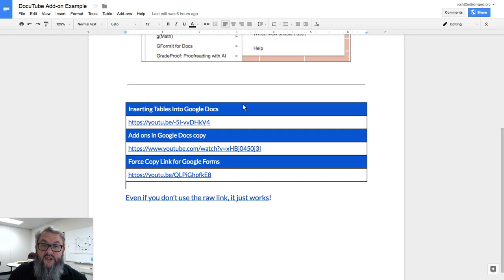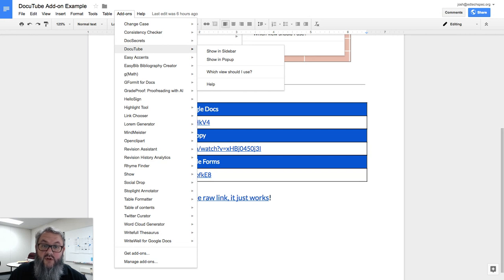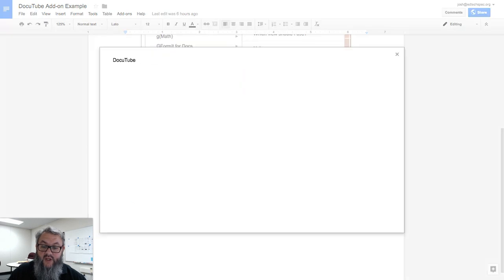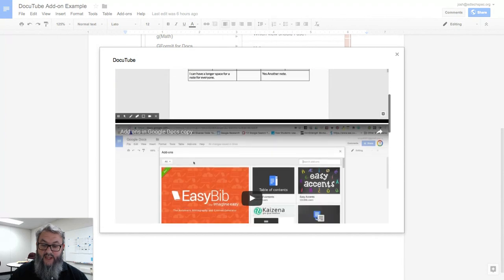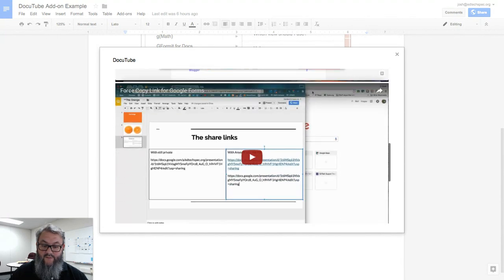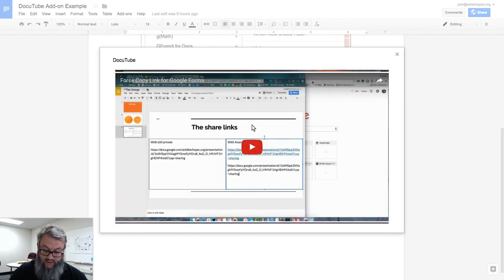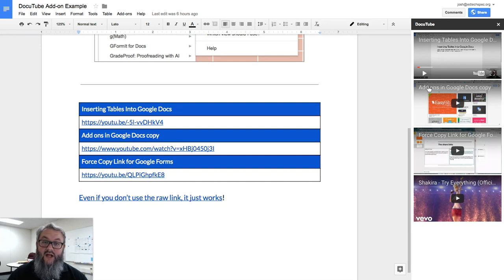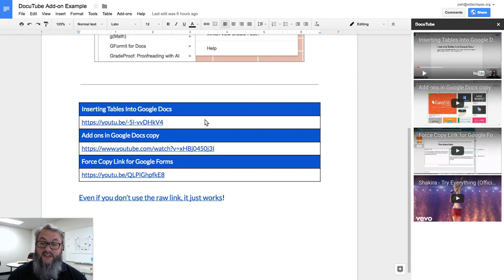Docutube Google Docs Add-On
Docutube is a great google docs add-on that let you play youtube videos right inside your Docs.